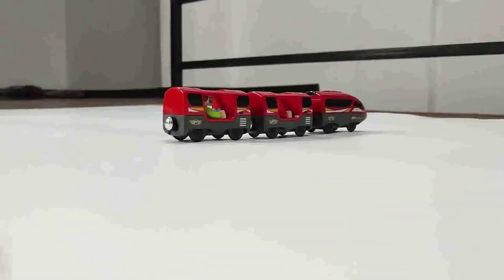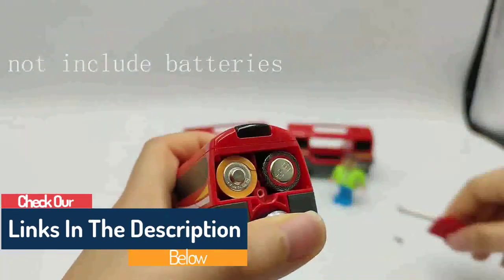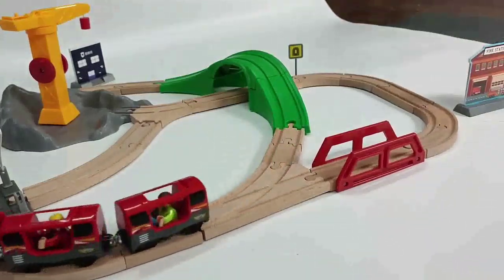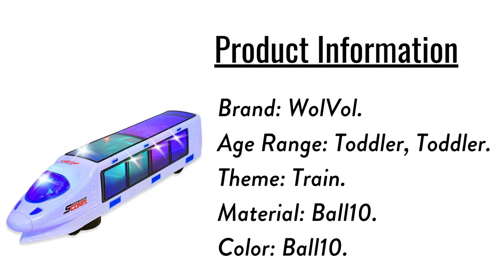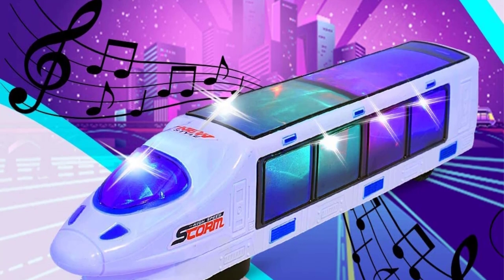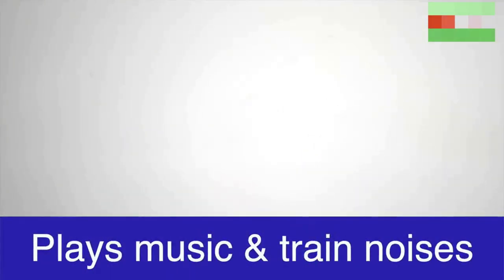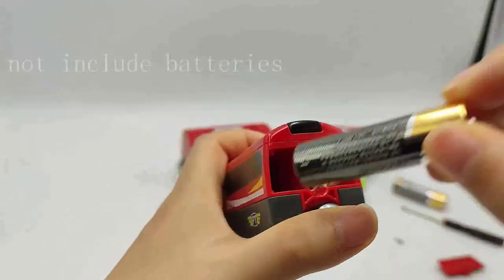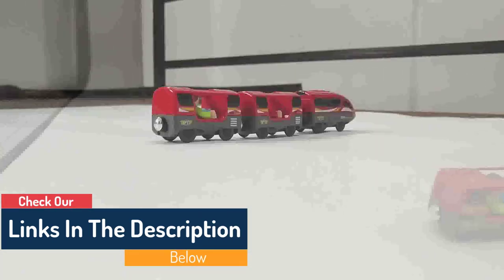Best 3D Lightning Electric Train Toy for Kids - with Music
Hey guys,

👇👇Product Link👇👇

👉 3D Lightning Electric Train
👉 Beautiful 3D Lightning Electric Train
👉 Bubble Blowing Toy Train